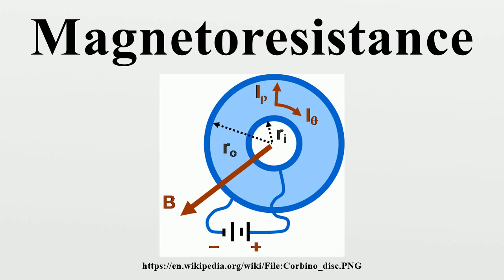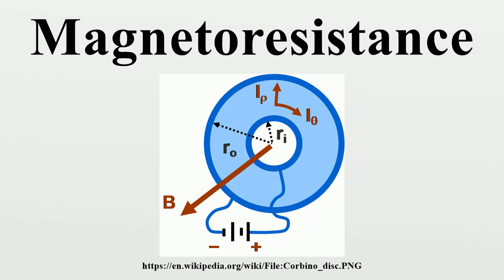Magnetoresistance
Magnetoresistance is the property of a material to change the value of its electrical resistance when an external magnetic field is applied to it.There is a variety of effects that can be called magnetoresistance, some of them occurring in bulk non-magnetic metals and semiconductors (e.g.

Image-Copyright-Info
Author-Info:   Brews_ohare

Image-Copyright-Info